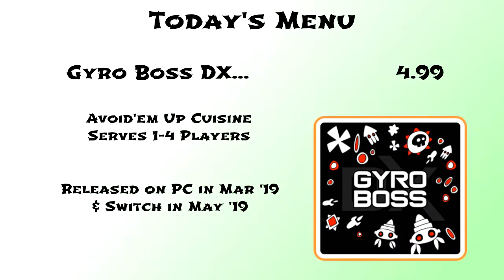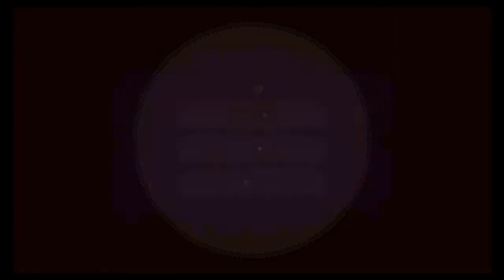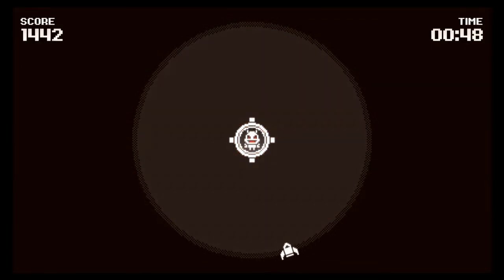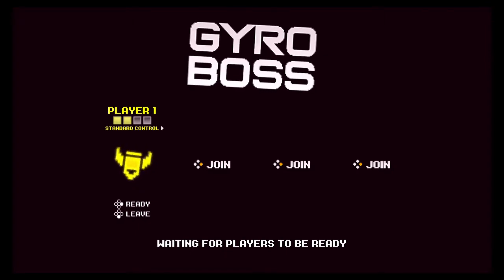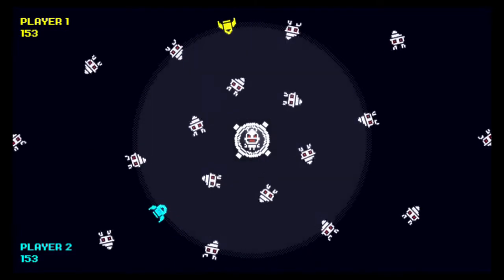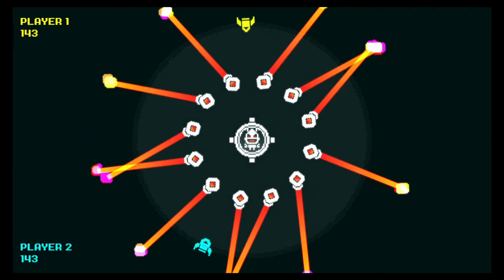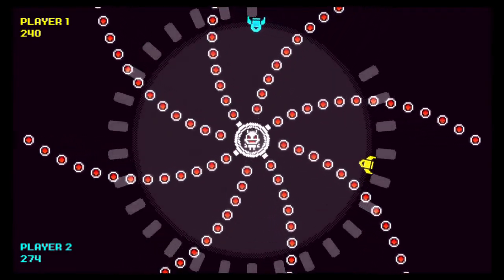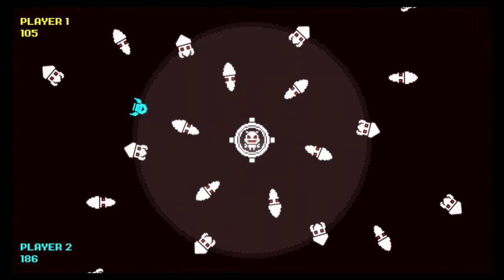Gyro Boss DX - Shoot'em Up Saturday - PC / Switch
Welcome to Fitaurus' Kitchen! On the menu for Shoot'em Up Saturday this week is "Gyro Boss DX!" A fun and addicting avoid'em up. Please Enjoy!